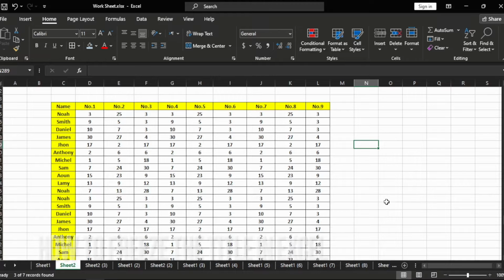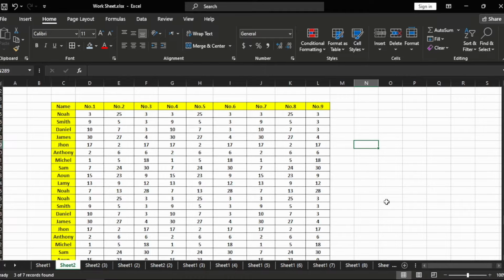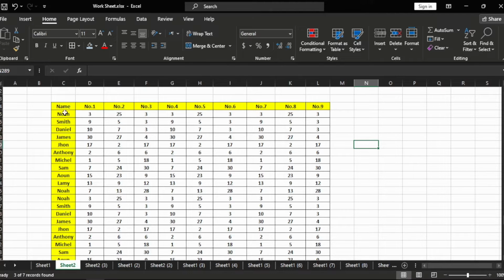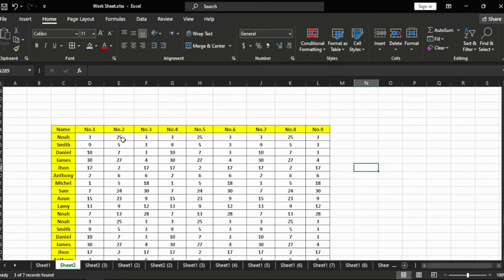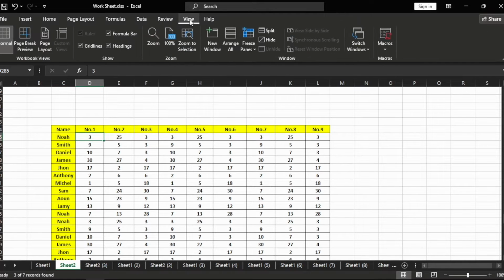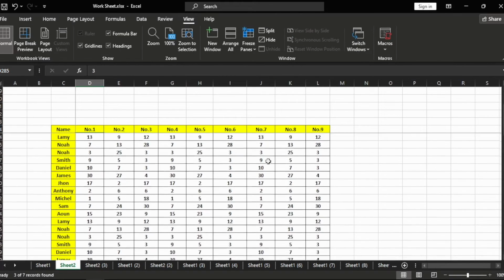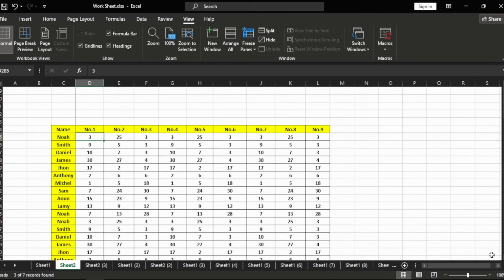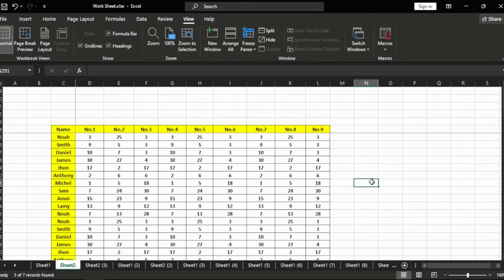✅ How To Freeze The Title In Excel 🔴